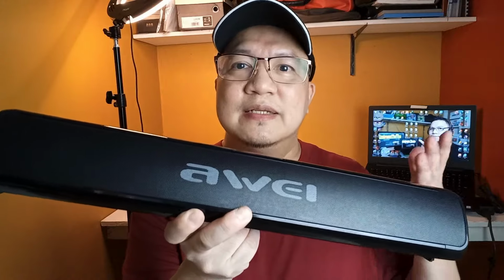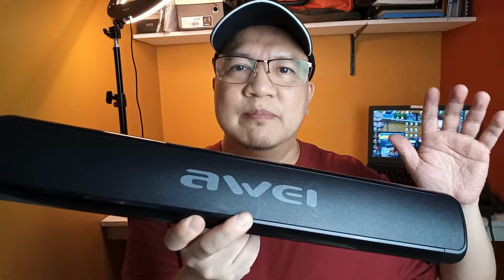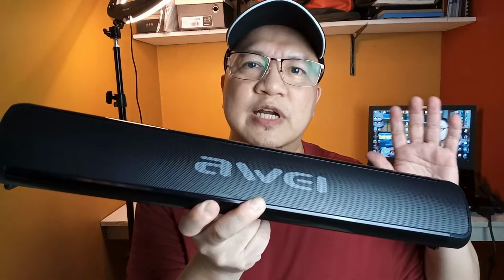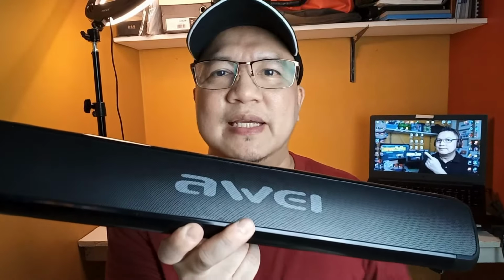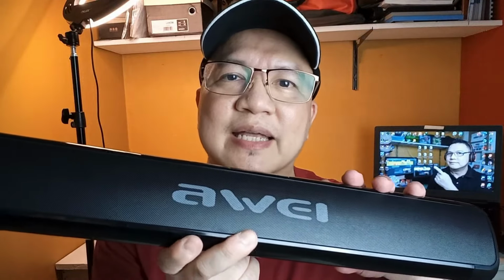AWEI Y333 SOUNDBAR UNBOXING EXTENSIVE SOUND TEST & REVIEW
Intro and Background Music from Filmora X Music Library

UpStream Charlie is now open for donations, sponsorships, paid product advertising, paid product/brand placements, and other forms of paid digital marketing or advertising from third-party organizations or individuals.